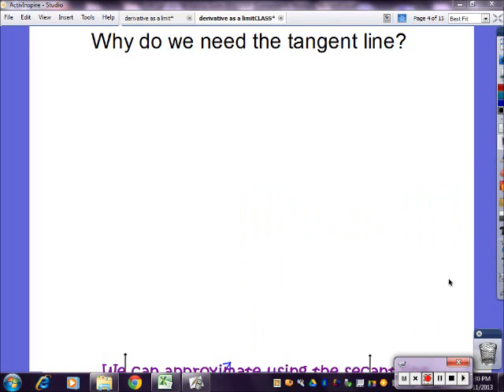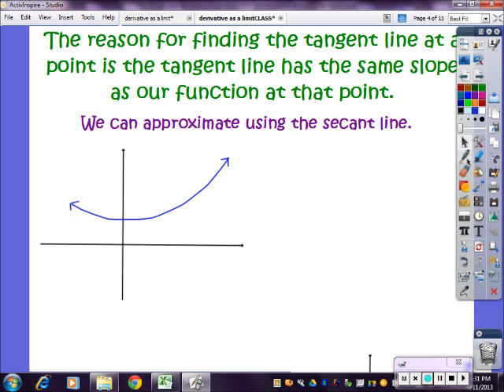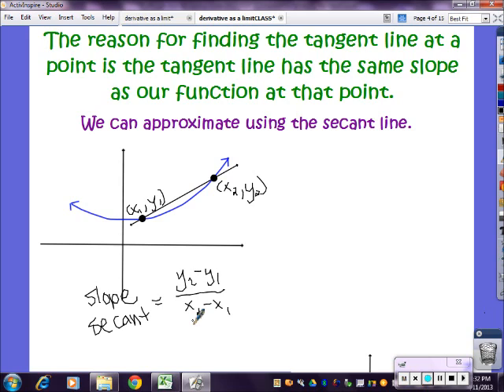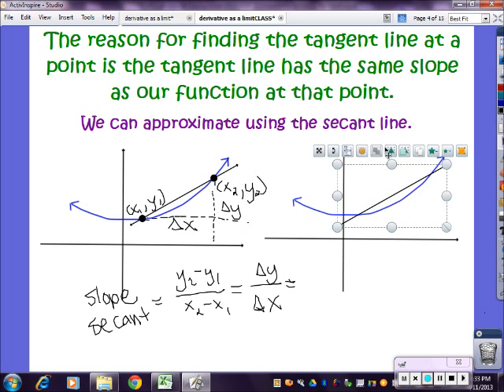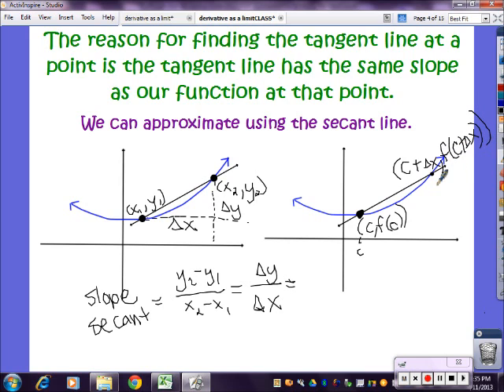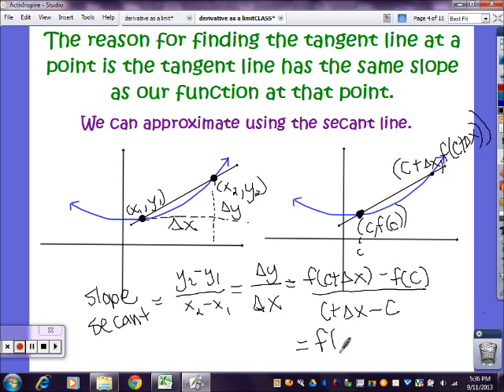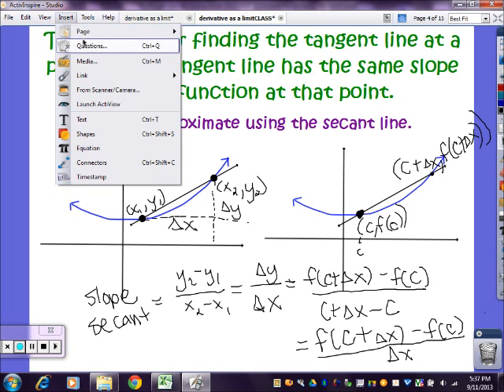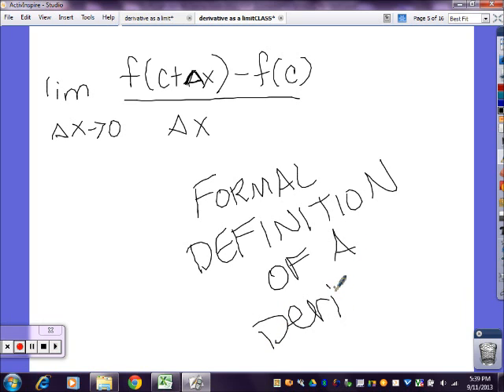intro to tangent line